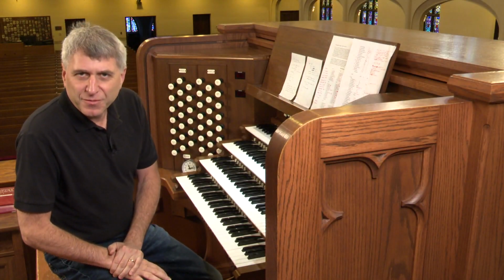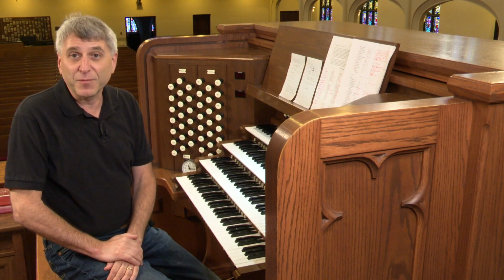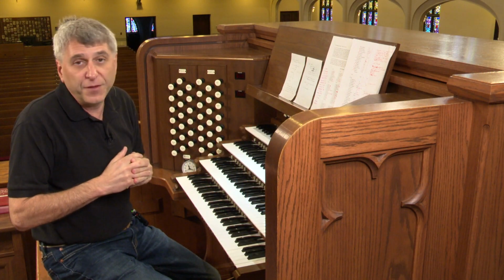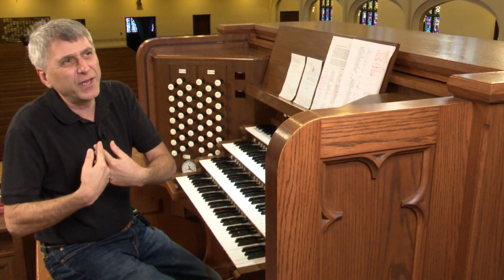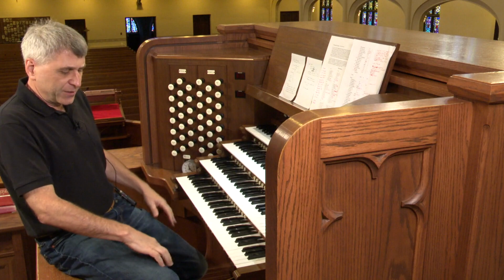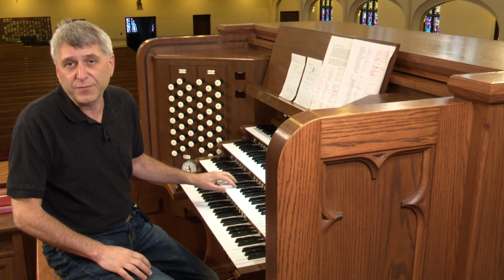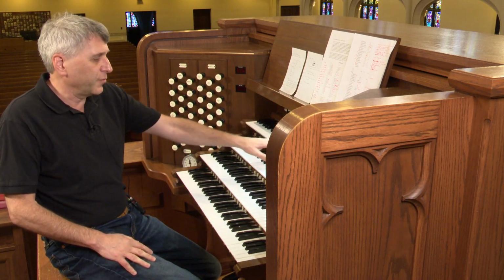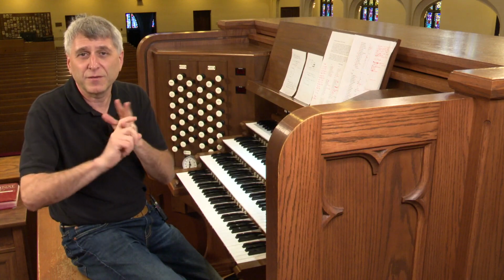The Skinner Organ, feat. Craig Datz, organist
How many pipes are there?  How much air does it take?  Those are just a couple of the questions people ask about MUMC's Skinner Organ.  Craig Datz shows us the ins and outs of this magnificent instrument.